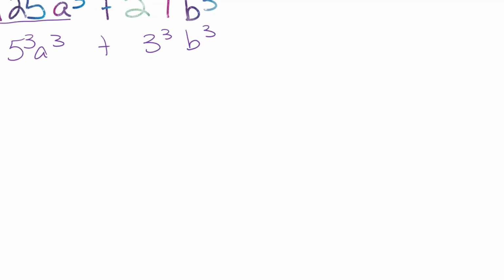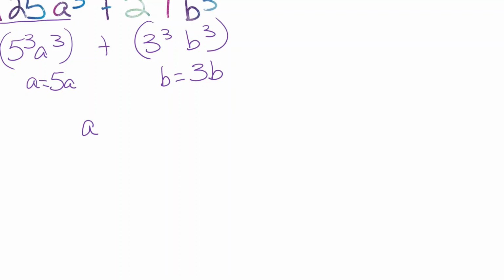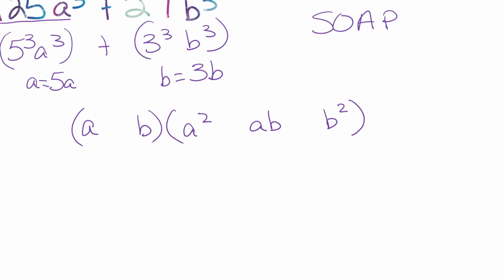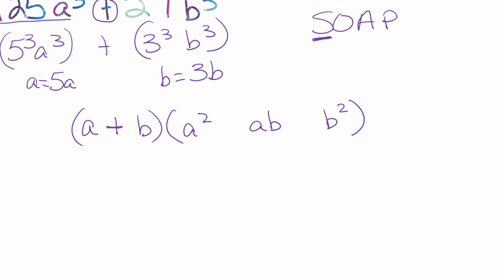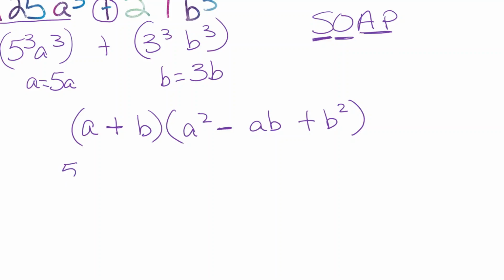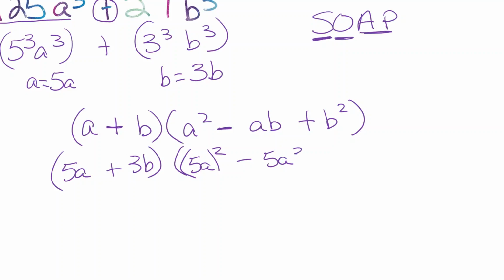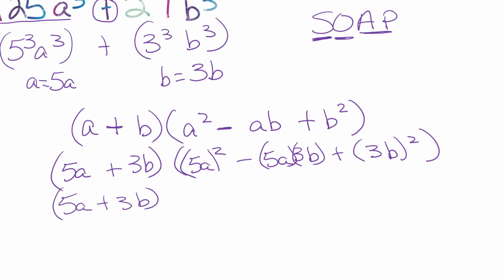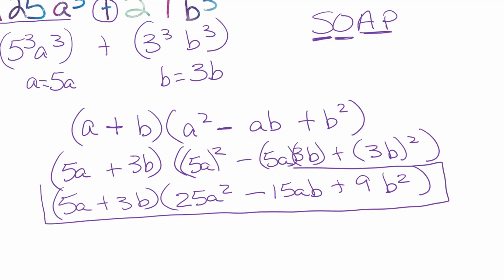Factoring a perfect cube